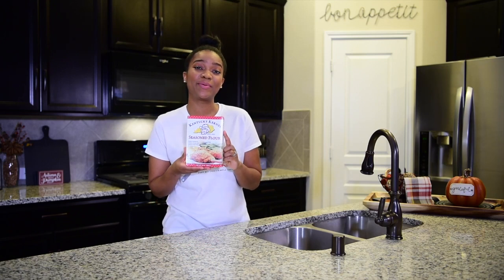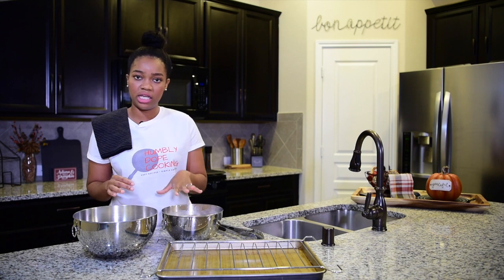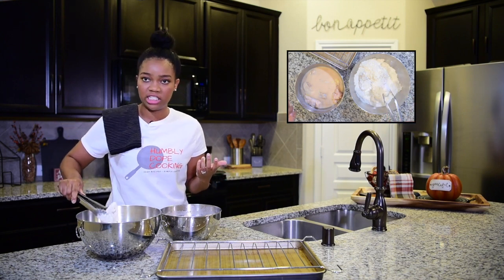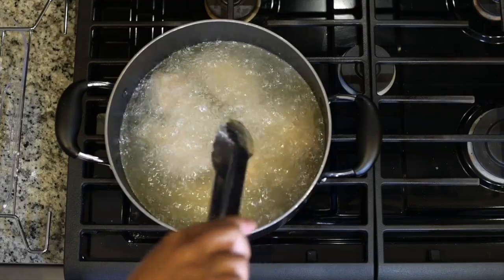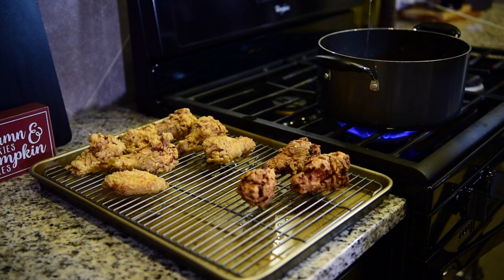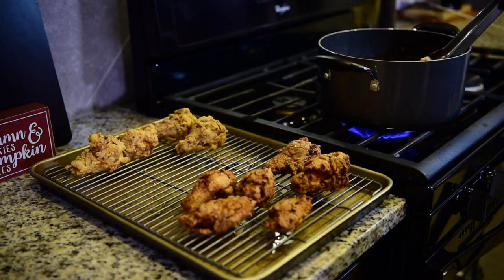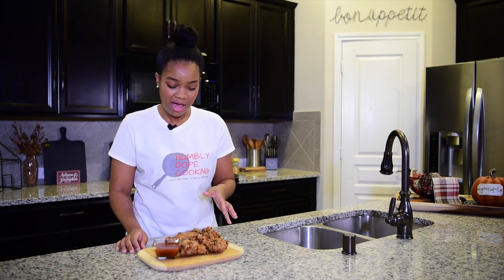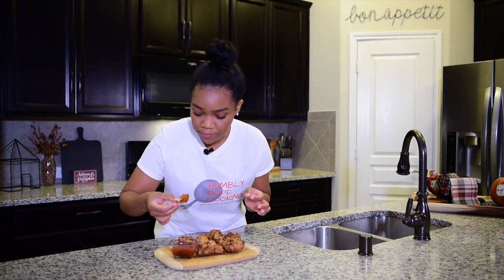How to Double Fry Chicken - Kentucky Kernel Seasoned Flour Review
Ingredients List:
Chicken Wings, Buttermilk, Eggs, Kentucky Kernel Seasoned Flour, Canola Oil, Louisiana Hot Sauce, Brown Sugar, Honey, Butter, Minced Garlic, Worcestershire Sauce

Chicken Marinade:
Use enough buttermilk to cover your chicken in a bowl, 1/2 cup of hot sauce, 2 eggs

Dipping Sauce/Wing Sauce:
2/3 cup Louisiana Hot Sauce, 2-3 tbsp. honey, 2-3 tbsp. Brown Sugar, 2 tsp. Worcestershire Sauce, 1 tsp. Minced Garlic, 2 tbsp. Butter

*Notes:
To thicken the sauce, add 1 tsp. of corn starch to the hot sauce BEFORE simmering. If you add it while cooking, the corn starch will clump up because of the heat.